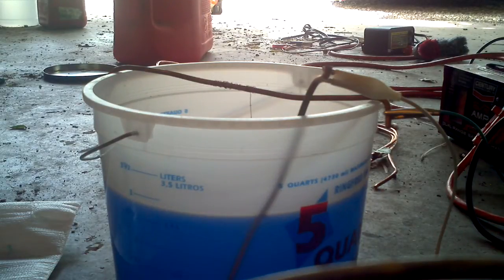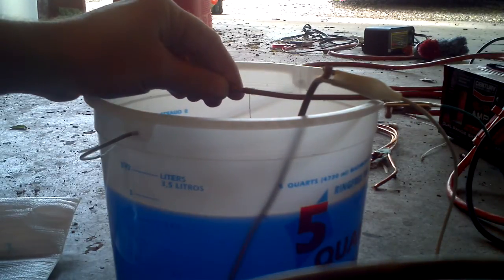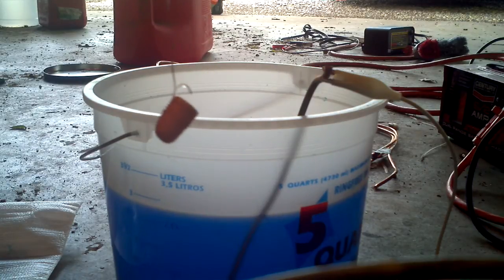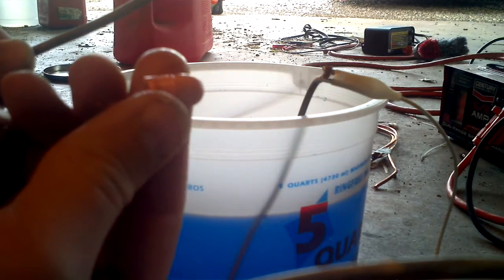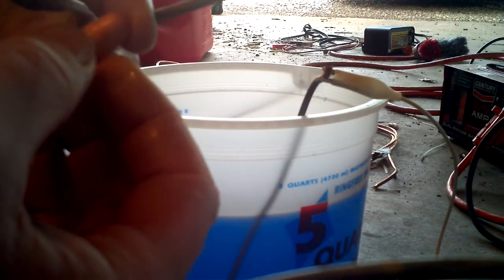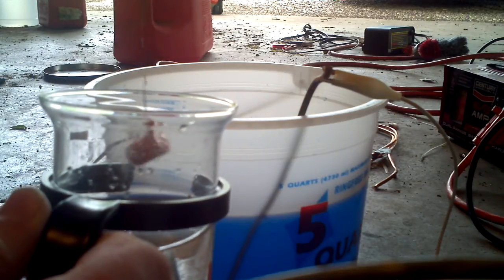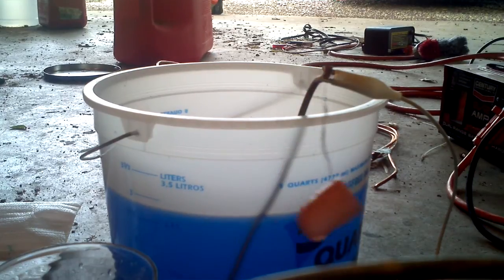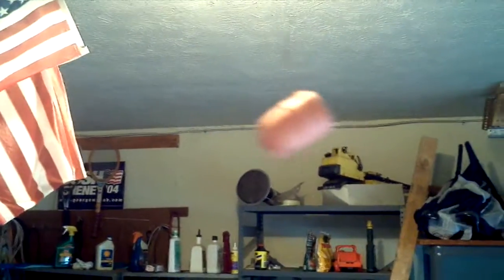Copper Plating Cast Lead Bullets - Pt 4 of 5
I experiment with copper plating my own cast bullets